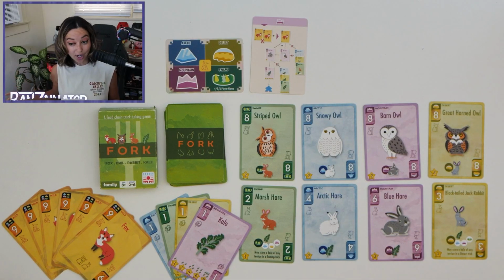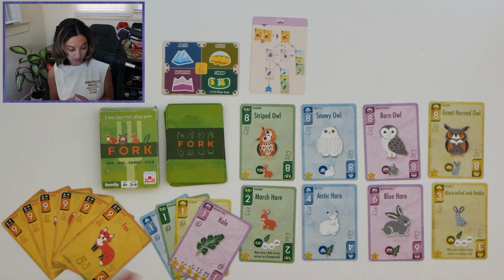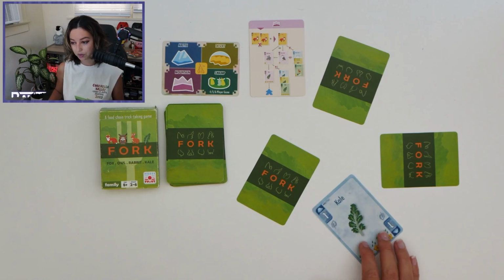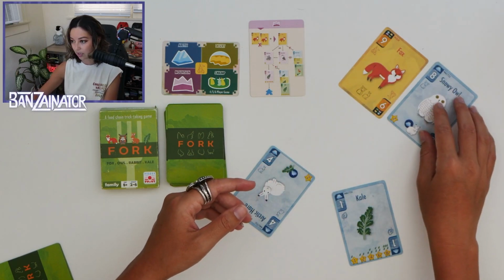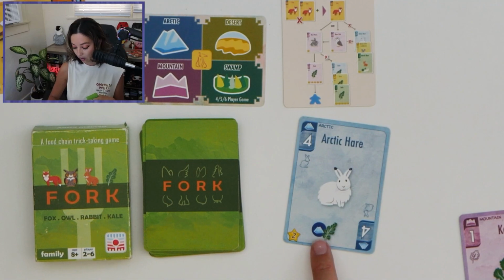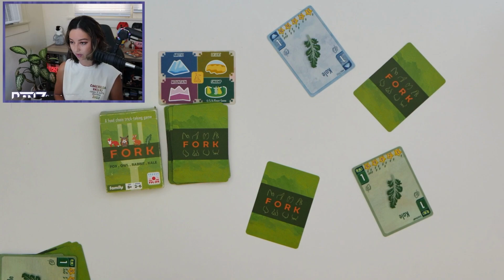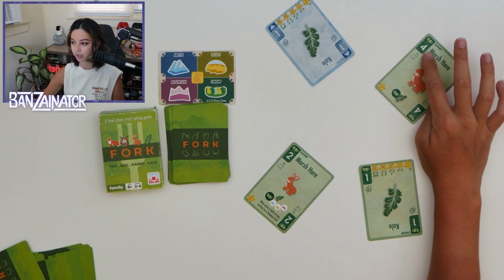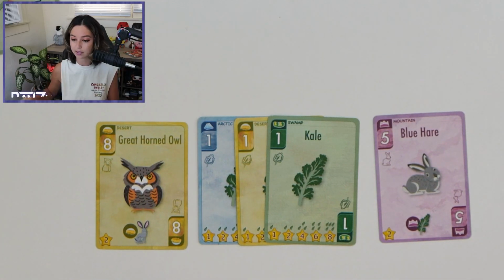FORK: Fox, Owl, Rabbit, Kale: a trick-taking card game! Overview and Examples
This video was not sponsored, but Ta-Te did sponsor a look-over for FORK on my Twitch channel. I'll also be working at Comic-Con this year demoing this game, so if you'll be there this year come say hi and play a round!